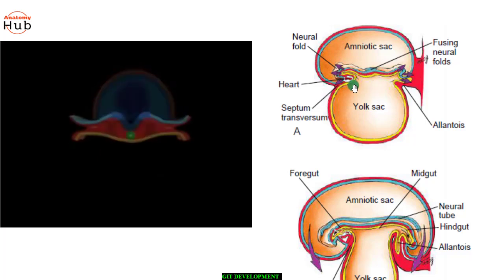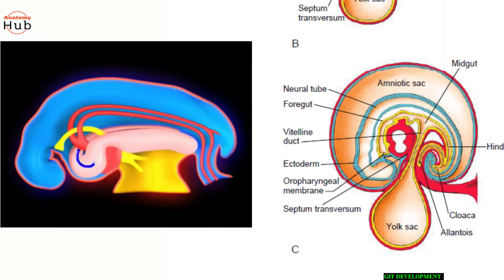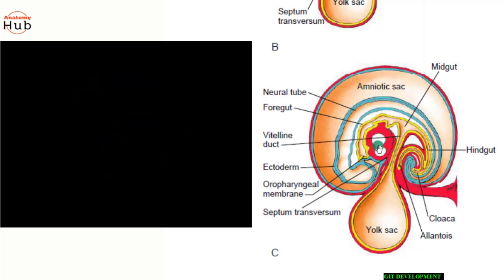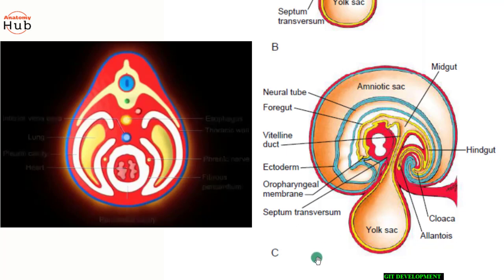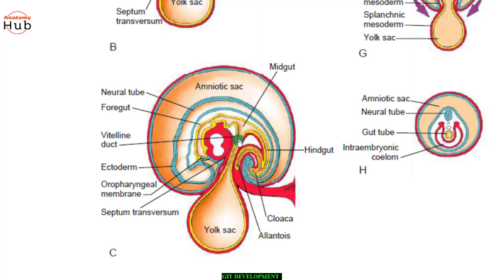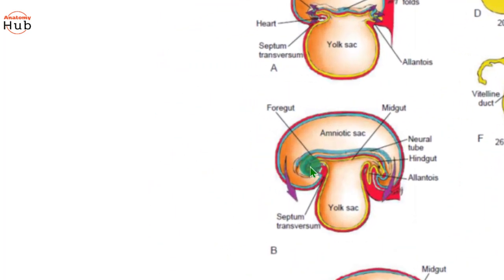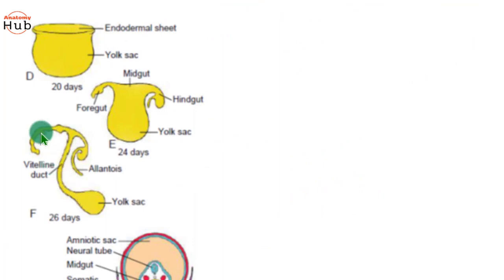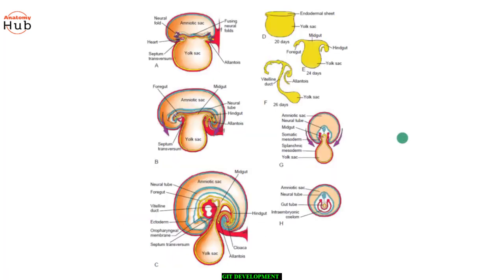Development of GIT | Part 1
The gastrointestinal (GI) system involves three germinal layers: mesoderm, endoderm, ectoderm. Mesoderm gives rise to the connective tissue, including the wall of the gut tube and the smooth muscle. Endoderm is the source of the epithelial lining of the gastrointestinal tract, liver, gallbladder, pancreas
FOLDING OF THE EMBRYO, PRIMITIVE GUT TUBE, FOREGUT, MIDGUT, HINDGUT